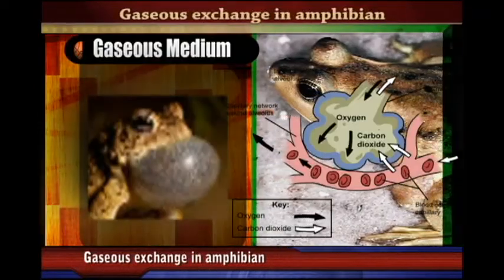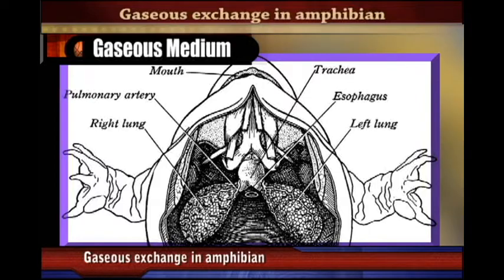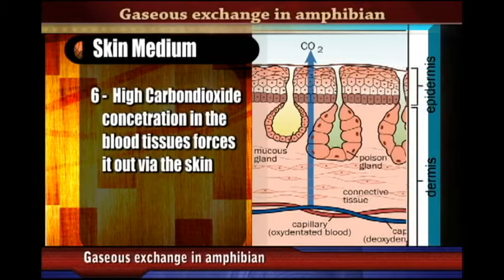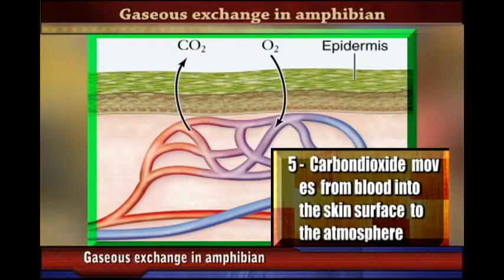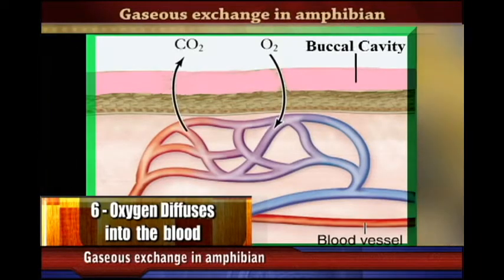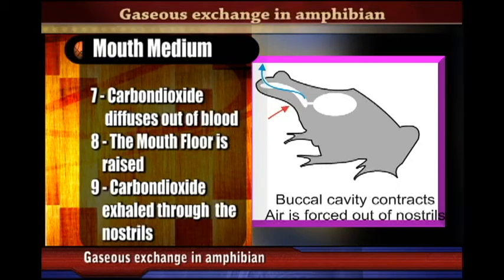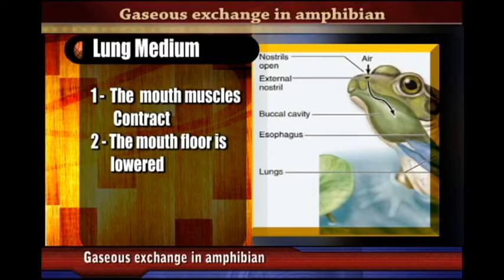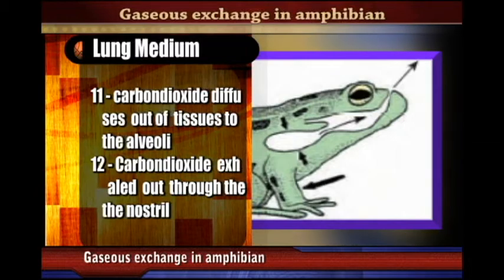GASEOUS exchange in AMPHIBIANS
Frog Respiration. The frog has three respiratory surfaces on its body that it uses to exchange gas with the surroundings: the skin, in the lungs and on the lining of the mouth. While completely submerged all of the frog's repiration takes place through the skin.